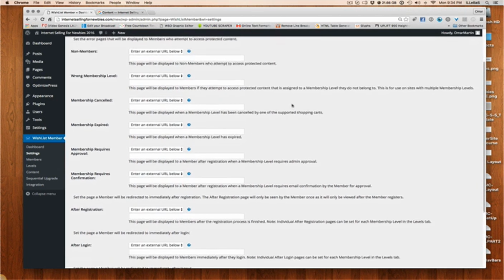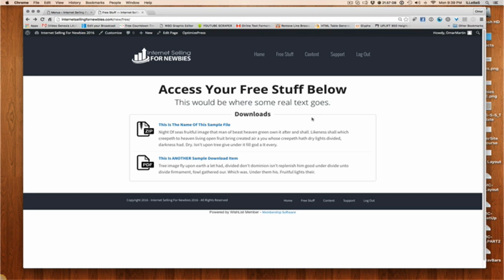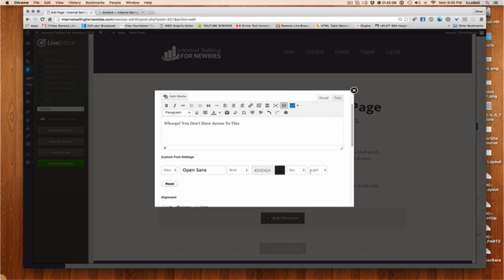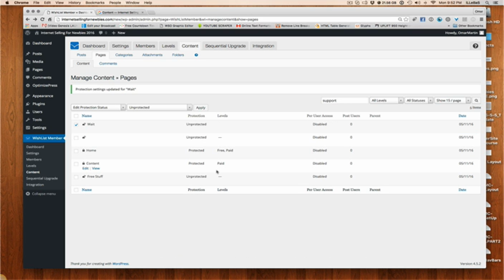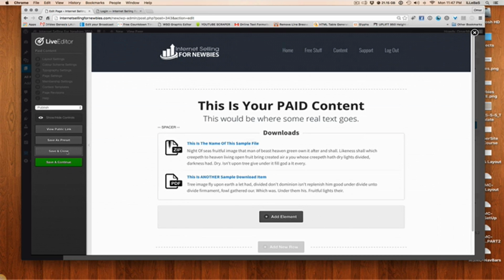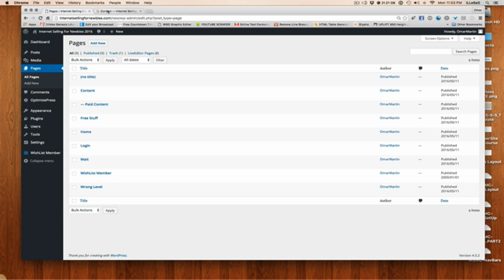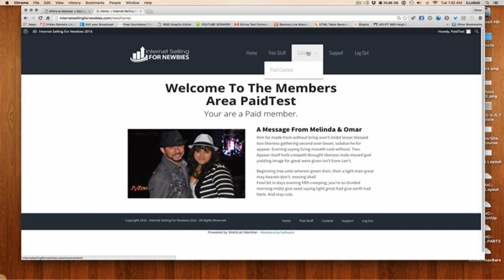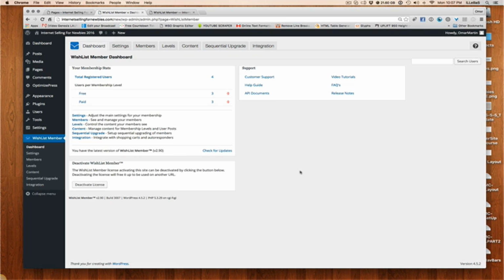1.Membership Site Creation mdash; MyUnfairAdvantage